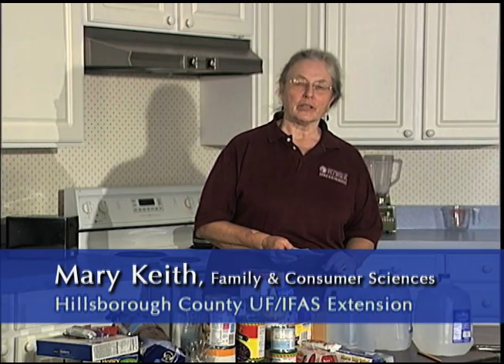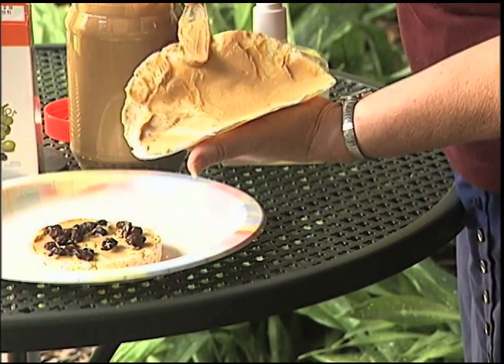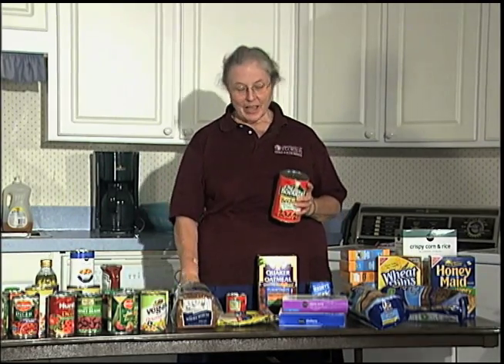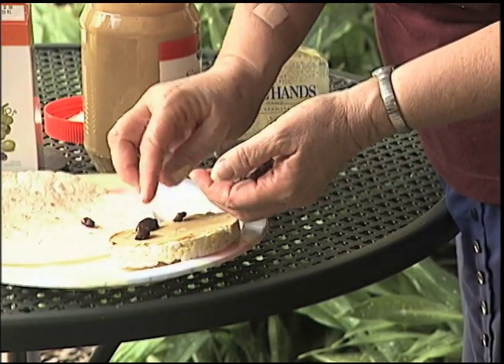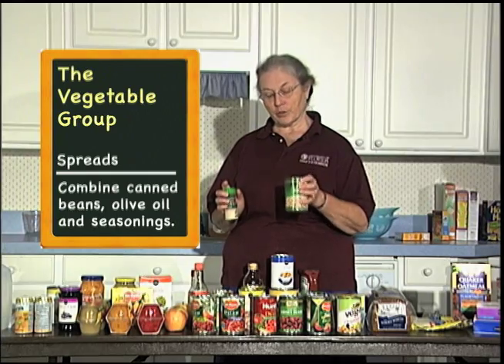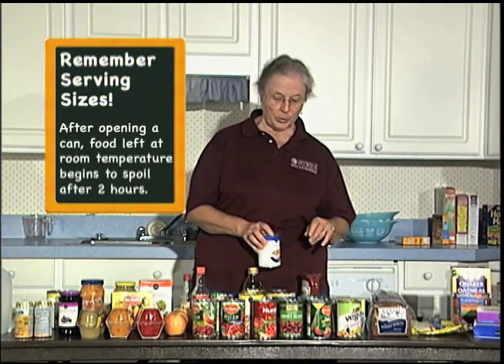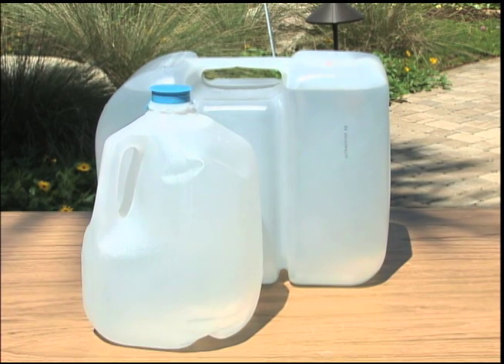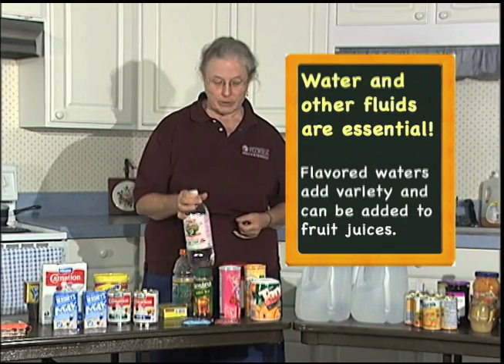Planning Hurricane Food Supplies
Hillsborough County UF/IFAS Extension nutritionist Mary Keith shows you how to put together a food supply kit and offers a checklist to help you make sure you have everything you need.

Faculty Content Producer & Writer: Mary Keith; Video Producer/Director: Billie Lofland; Hurricane Video provided by NOAA